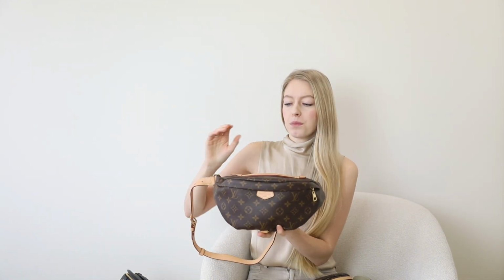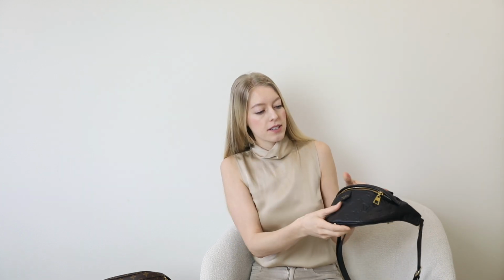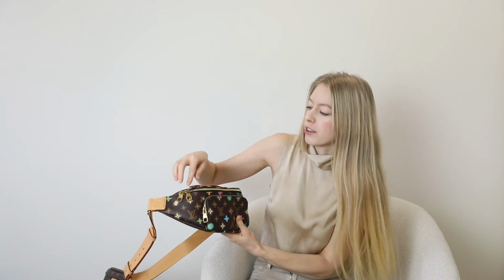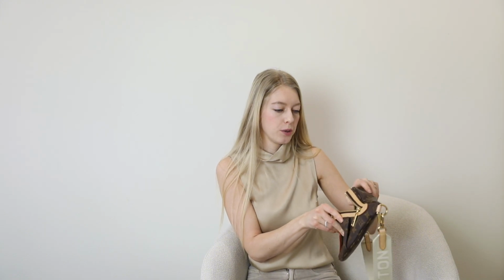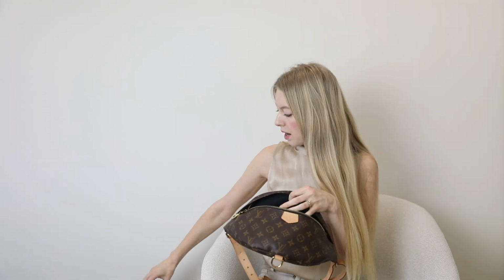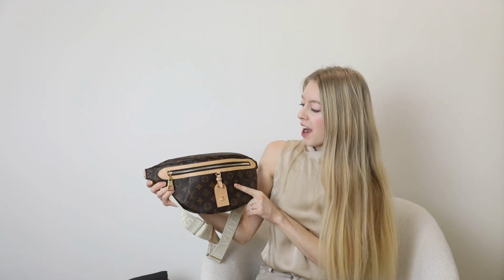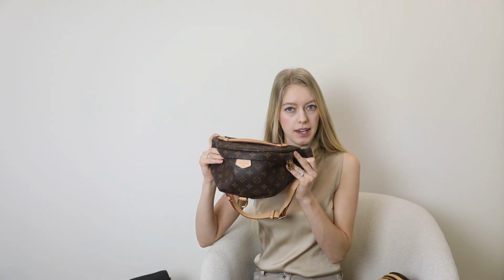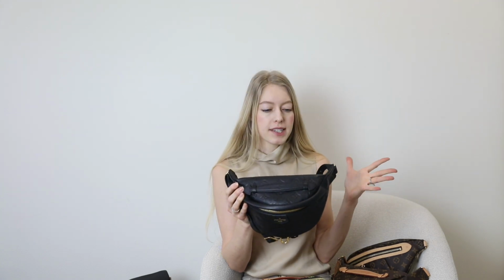Louis Vuitton Bumbag Showdown! Comparing the Monogram, Black Empreinte, High Rise and Rush Bumbags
Welcome back to the channel! In today’s video, I’m diving deep into the details of four popular Louis Vuitton bumbags:
1.Louis Vuitton Monogram Bumbag,
2.Louis Vuitton Monogram Black Empreinte Leather Bumbag
3.Louis Vuitton High Rise Bumbag
4. Louis Vuitton Rush Bumbag
I’ll be comparing and contrasting their design, materials, features, and overall style, helping you decide which one suits your needs and taste the best. Whether you’re a collector, Louis Vuitton fan, or just exploring your options, this detailed breakdown will give you everything you need to know.

🔍 What I’ll Cover:

Monogram Bumbag: A classic with timeless appeal – exploring the signature Louis Vuitton monogram canvas and its iconic style.
Black Empreinte Bumbag: The elegance of the embossed leather and how it compares to the monogram in terms of texture, luxury, and durability.
High Rise Bumbag: The modern twist on a classic design – let's look at its innovative features and sleek silhouette.
Rush Bumbag: A sporty and functional option with a unique look – I’ll review its practicality and design elements.
👟 Try-Ons & Fit Test: I also try on all four bumbags so you can see how they look when worn, and I show you exactly what fits inside each one. Whether you're wondering about capacity or just how they look in action, I’ve got you covered!

👜 Key Differences:

Material types: Canvas vs. leather
Style & versatility
Durability and everyday wear
If you’re unsure which Louis Vuitton bumbag fits your lifestyle, this video will give you all the insights to make an informed decision!

💬 Let me know which one you love the most, or if there’s another LV bag you’d like me to review next!